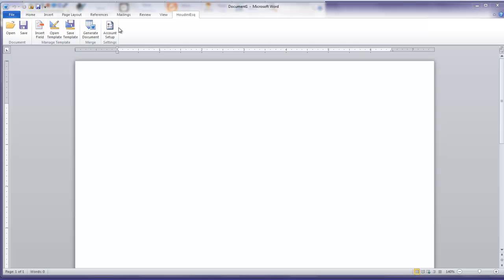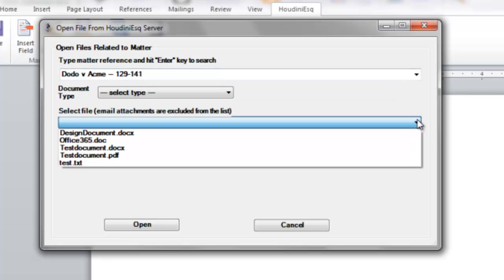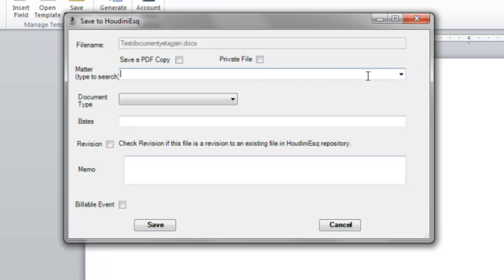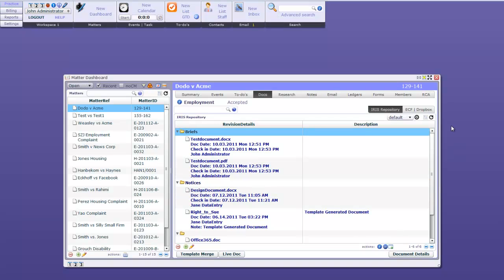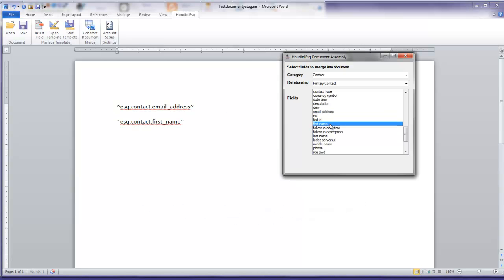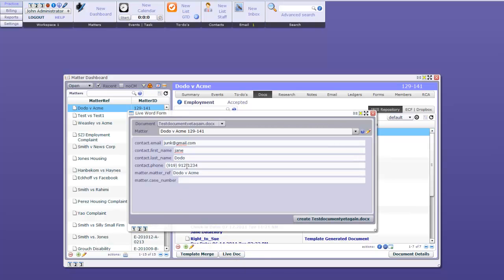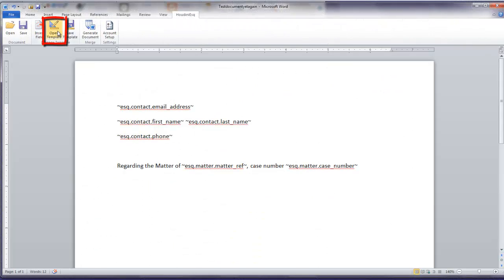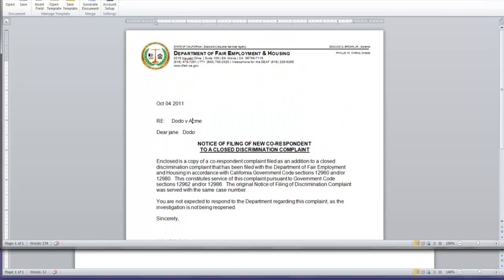HoudiniEsq 2.0 Word Plugin Quick Overview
Kevin Farabaugh demonstrates some of the features of the free HoudiniESQ for MS Word plugin.